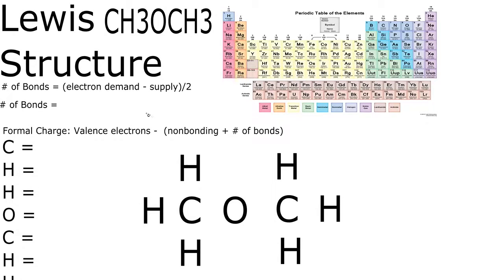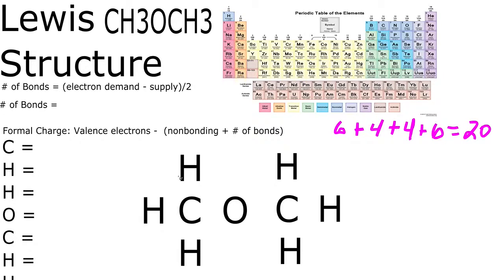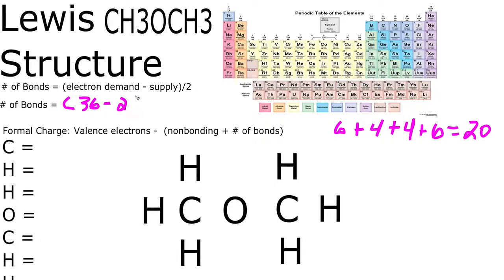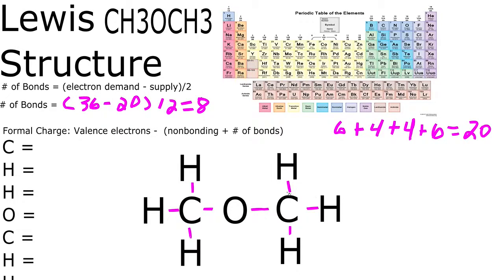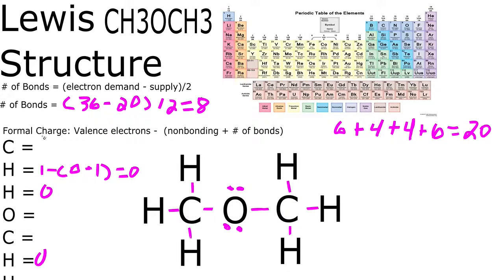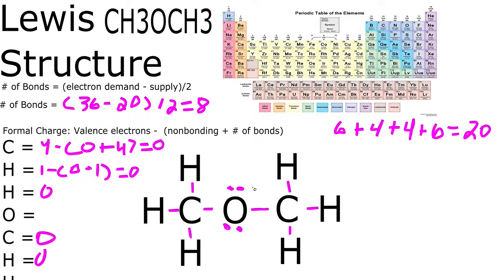CH3OCH3 Lewis Structure